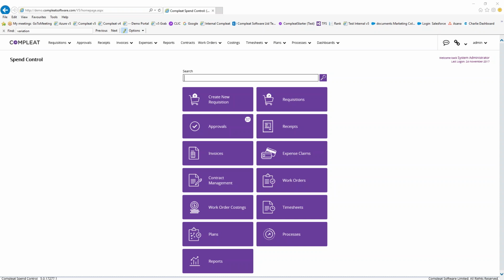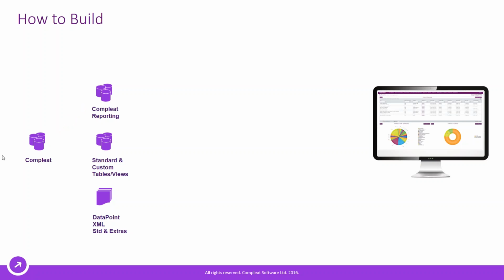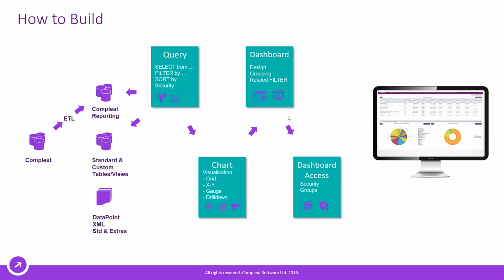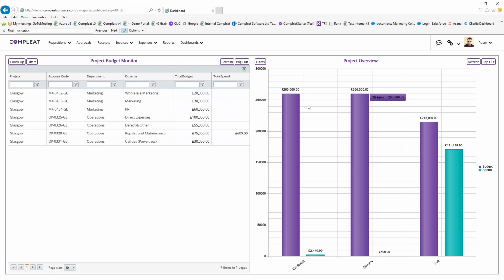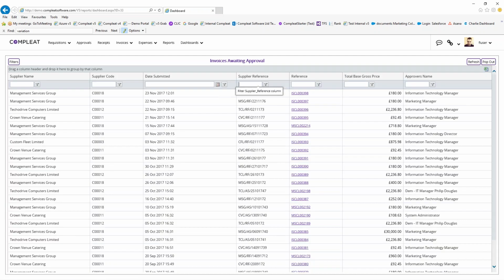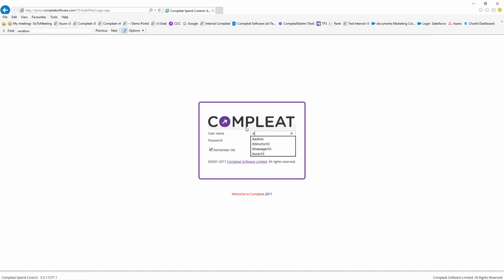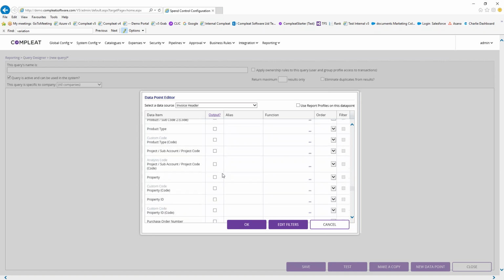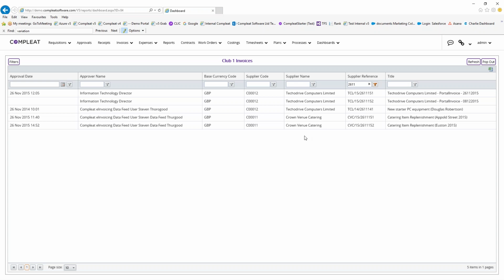2017 11 24 15 00 Compleat and Groucho Club Dashboards and Reporting Overview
Overview of dashboards and reporting, usage examples and brief guide to dashboard/report creation.